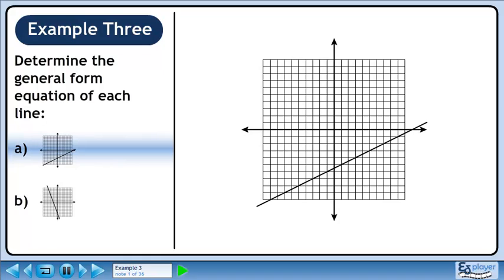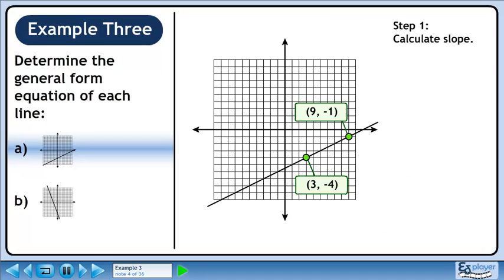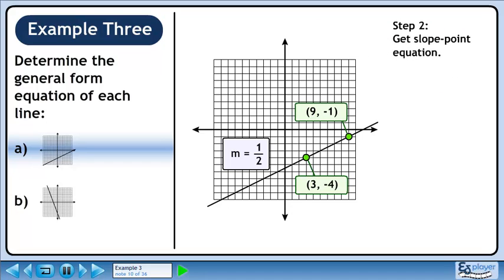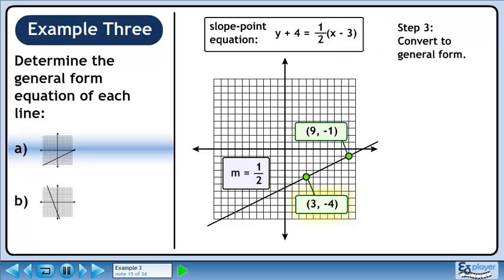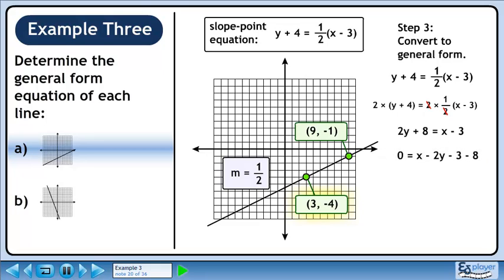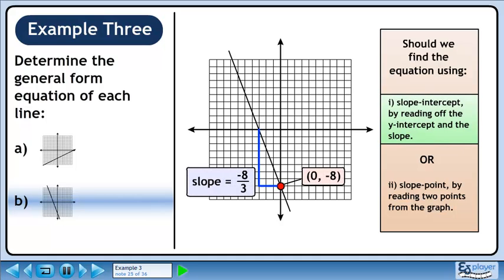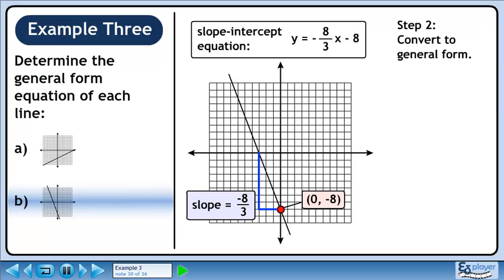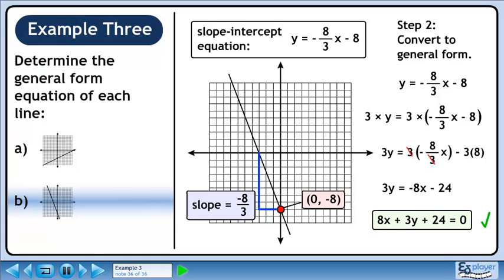General Form - Example 3